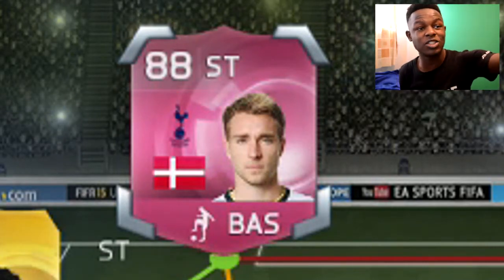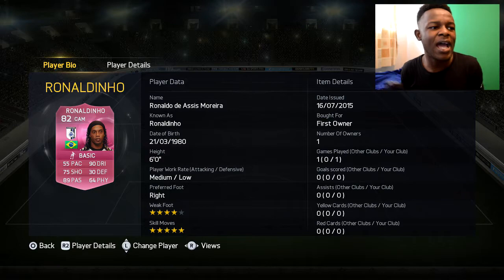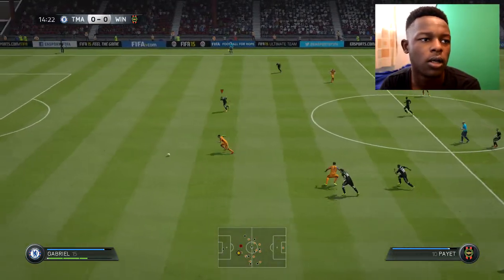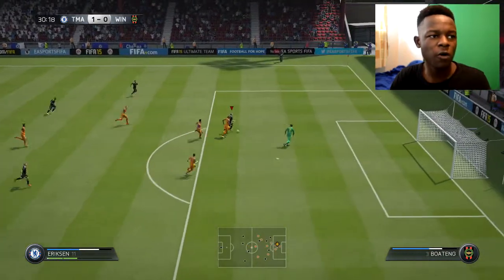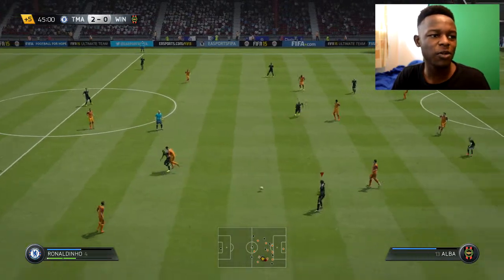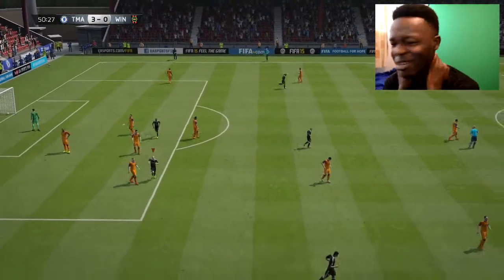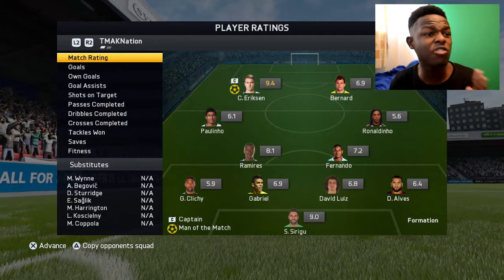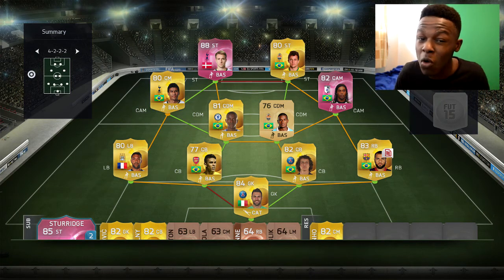FIFA 15 FUTTIES ERIKSEN AT STRIKER IS A BEAST!!! ft. FUTTIES RONALDINHO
FIFA 15 PINK FUTTIES ERIKSEN AT STRIKER & PINK FUTTIES RONALDINHO - OVERPOWERED HYBRID SQUAD! fifa 15 futties Squad builder► can we hit 75+ likes?

FIFA 15 LIGA BBVA TOTS PACK OPENING - PACKED 2 90+ RATED TOTS IN A PACK & TOTS RONALDO NOW IN PACKS!

LUCKIEST BUNDESLIGA TOTS PACK OPENING ON FIFA 15 ULTIMATE TEAM! FIFA 15 Team of the season luck!

99 PACE AUBAMEYANG IS OP!!! - SWETIEST TEAM ON FIFA 15 ULTIMATE TEAM (fifa 15 Squad Builder)